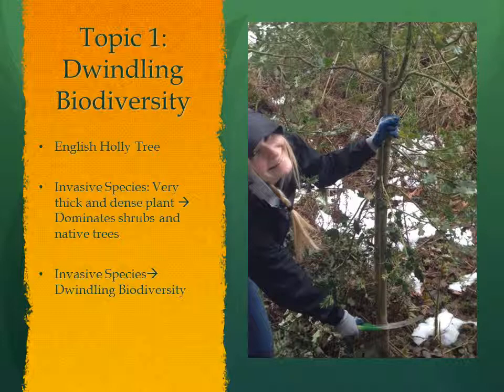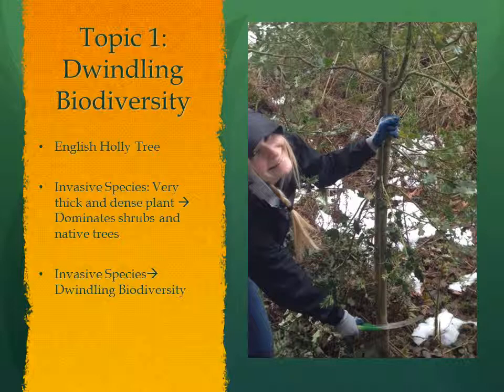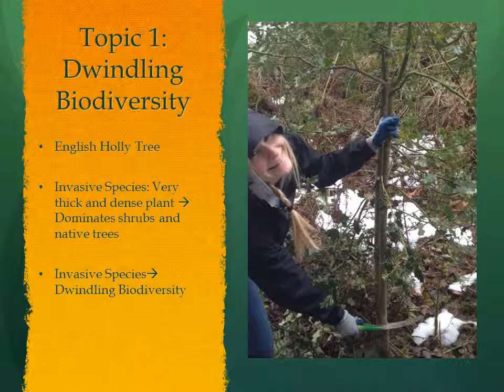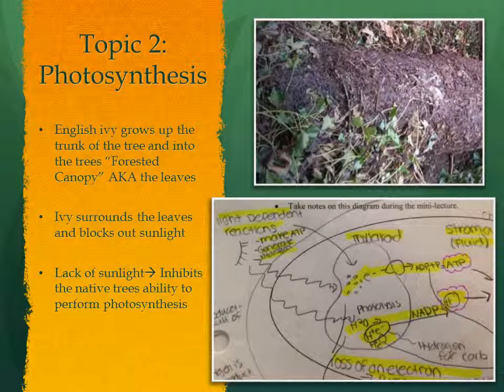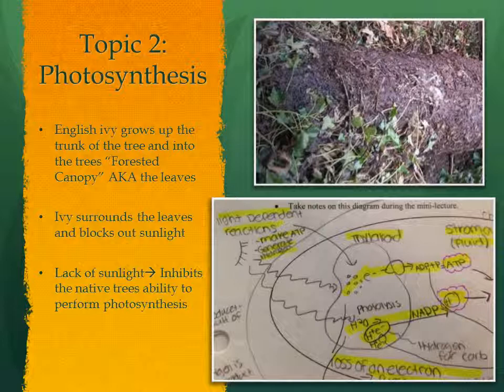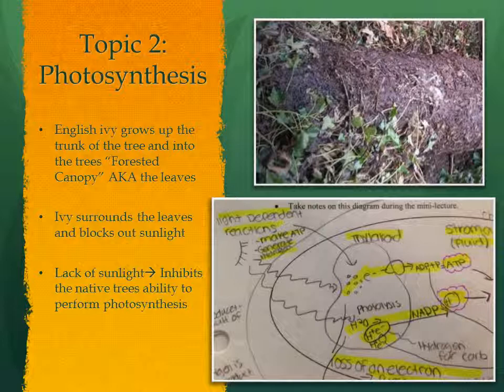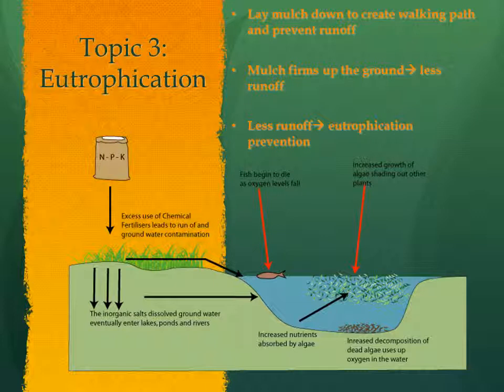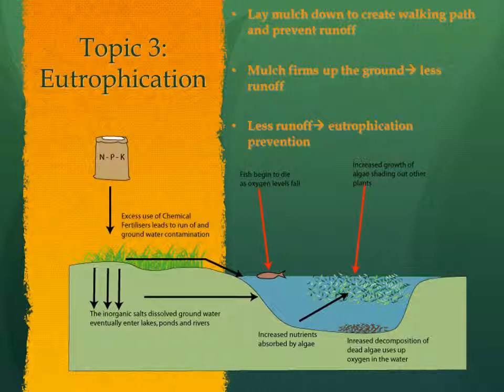Community Service Hannah Lead Project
3 minute video for Bio 101 project. Sorry for the fast talking! Trying to fit all the info into 3 minutes!